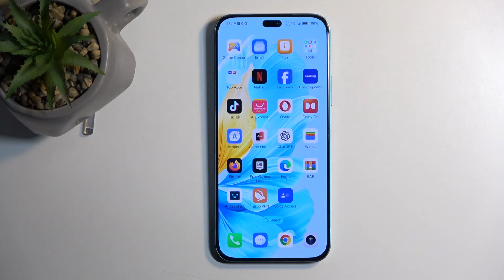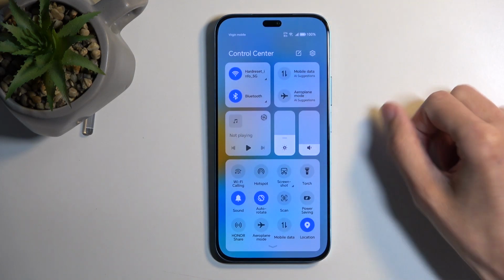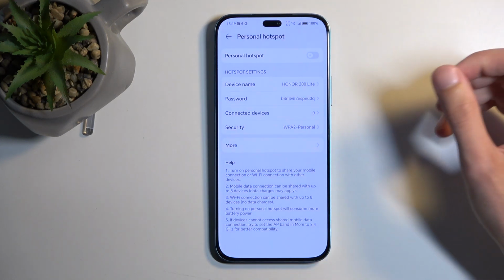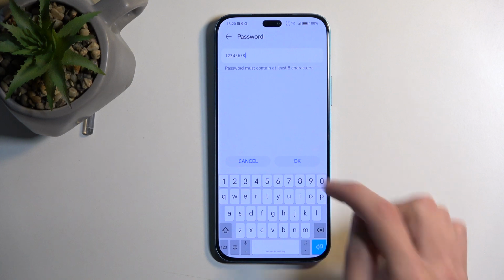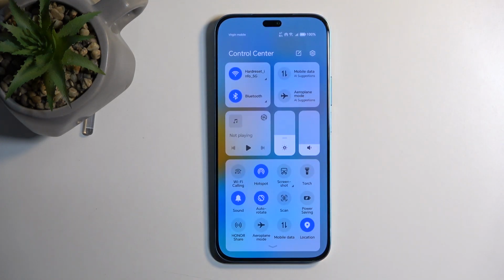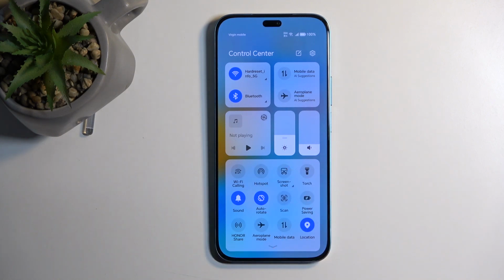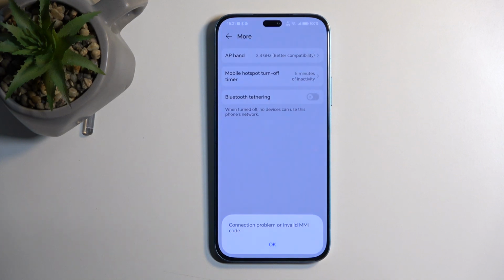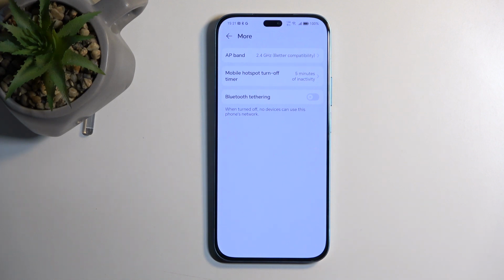How to Activate Portable Hotspot on HONOR 200 Lite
Find out more info about HONOR 200 Lite:
In this video, we'll demonstrate how to activate the Portable Hotspot feature on your HONOR 200 Lite. Portable Hotspot allows you to share your mobile data connection with other devices, such as laptops, tablets, or other devices, turning your phone into a wireless access point. This can be useful when you're on the go and need to provide internet access to multiple devices.

How to Enable Portable Hotspot on HONOR 200 Lite?
How to Turn On Portable Hotspot Feature on HONOR 200 Lite?
How to Set Up Mobile Hotspot on HONOR 200 Lite?